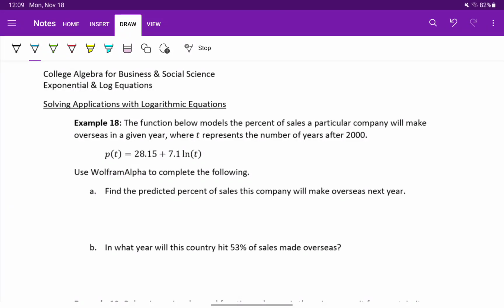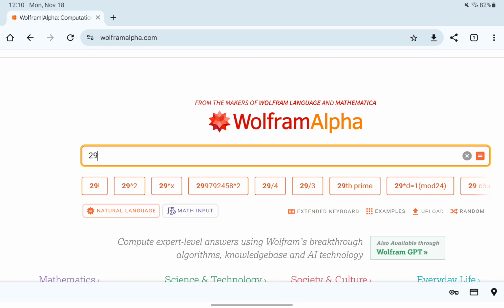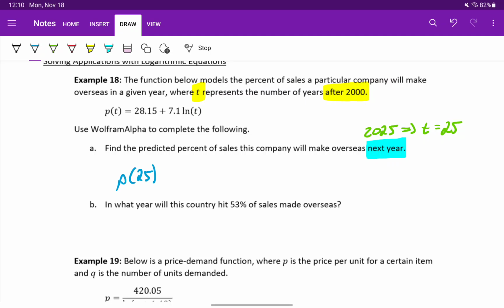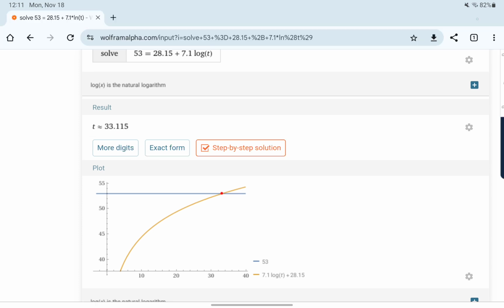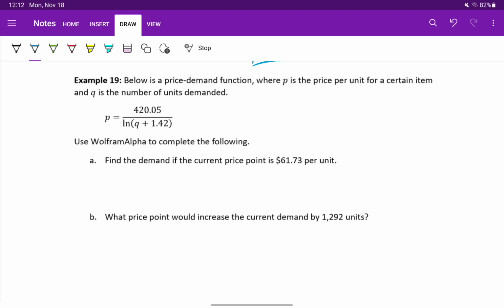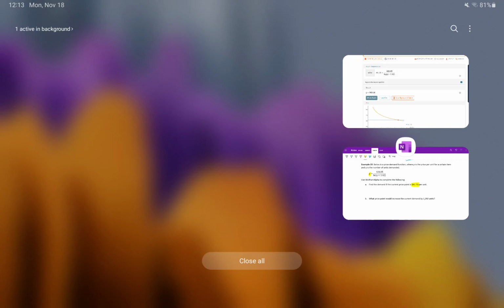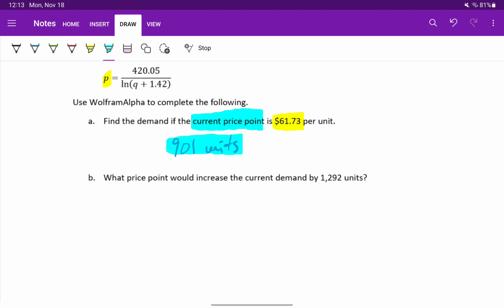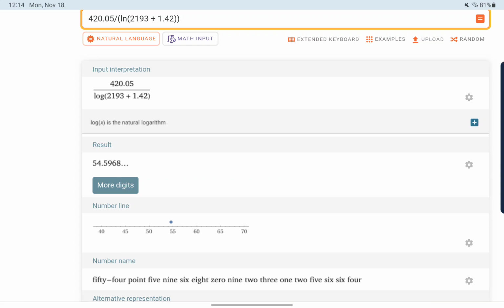Solving Applications with Logarithmic Equations